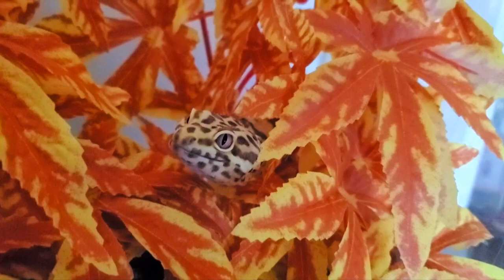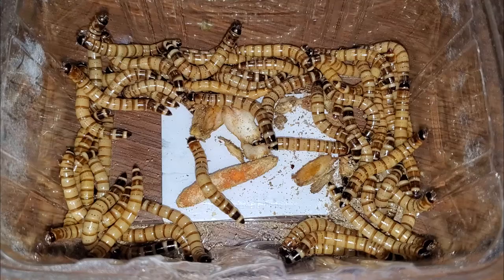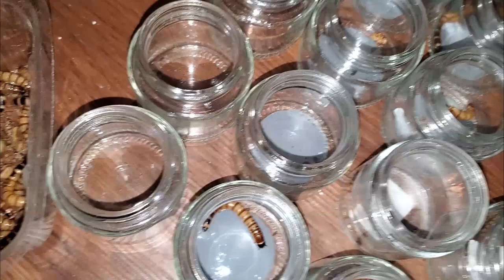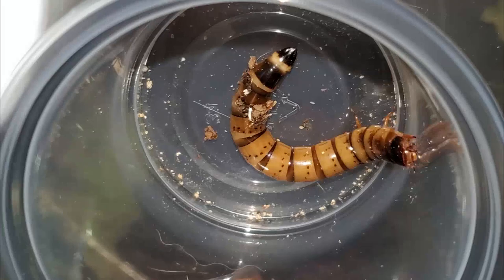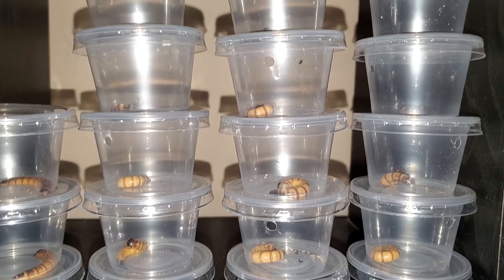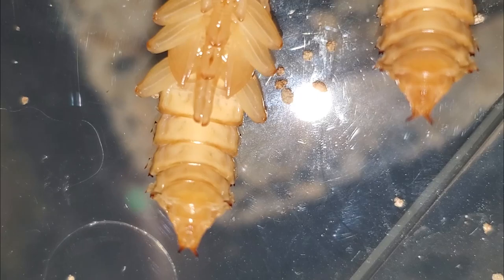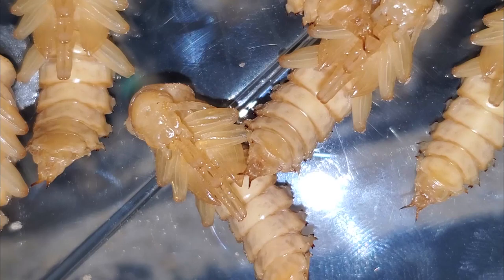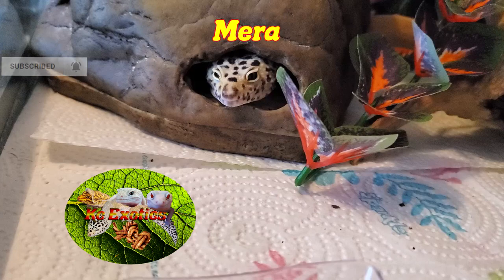Superworm Pupation - How to get Superworms to Pupate - Superworm Pupa - Superworm Pupating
Okay guys! Coming to today with a more in depth video on superworm pupation! Recently, I've been asked quite a few questions in the comment section about pupation so I figured I'd provide a better explaination than I did in my Super Worm Breeding Guide and give a few examples. Afterall, it was my first video and I could have done a lot better on it, however, it is by far my most viewed video. I only planned 4 videos this month, but since hitting this milestone, and the various questions I've been asked, I decided to whip this video up for you guys and thank you for the journey with me thus far.
 Let's start with picking worms and how I go about doing it. I isolate the worms I feel are large enough into a bin alone and feed them fresh every day. I don't exactly measure them, I just kind of eye ball it. Ideally, you want them to be a bit plump and quite long. I've gotten used to it doing it, I rarely have to put worms back because I chose ones that were not ideal. To increase your chances of having all of your worms pupating, provide them with a constant supply of veggies a few days, preferably weeks, before pupation. This helps them get fat and store up a lot of moisture for their metamorphasis. If you are having problems with your worms not always pupating, try this, and I can almost gaurentee that you will have better results.
 I placed around 30 worms into isolation this round. I've seen a lot of debate on what causes them to pupate. The channel LeopardGecko has a good video on this where she proves several different conditions work, and the one thing that remained the same across all of her pupation conditions was : Isolation. Her video is linked below if you want to know what and how she tested it.
Ideally, you want worms approaching 1.5"-2". The second biggest factor is how fat they are. I don't suggest trying to cause the worm to pupate if it is long enough but isn't a little fat. This is a good comparison. This worm is nice a chonky boy and is ready to become a beetle. I wouldn't bother with this one until it was larger. Just keep feeding them until they grow big and fat. You want to have a healthy beetle.
So these are my jars after the worms have pupated. I have since added new worms into the cycle, and as you can see, they are in the condiment cups from my previous video. Some of the worms have yet to pupate, though sometimes I have to put a few back. If it goes on longer than a week and half before curling up into a C, I place the worm back and let them grow.
The worm will stay in the pupa stage for a few weeks. It will slowly darken over time. You can use this to predict which will hatch first. As the legs and eyes get darker and darker, more features of the beetle can be seen more clearly. I do not have any complete footage of a beetle emerging, but I do have one starting to work its way out. Once out, they are done.

I've read that you can apparently sex them in this stage. I'm going to be showing close ups for a moment of the area, to my understanding, that you are supposed to be able to tell the sexes apart. However, they all basically look the same to me, so I think I'm either looking in the wrong spot or the info I read was wrong. Their faces have not developed enough at this point to use my method either, at least until they mature further along. I'll have to try some time. But I will be sexing this entire batch of beetles in another video, after they hatch, along with setting up a small colony that has a controlled ratio of females and males of 3-1. I'm planning on starting the colony off with 16 beetles, 12 females, 4 males, and expanding in a few months with a follow up video of their yield vs my larger colony of over 100 members. I will be comparing the cardboard collections of both colonies and looking at the egg density. That's all I have for today guys without dragging the video out too long. And as always, from the Gizards and I. Have a wonderful, day.